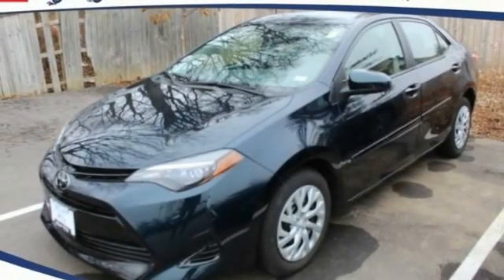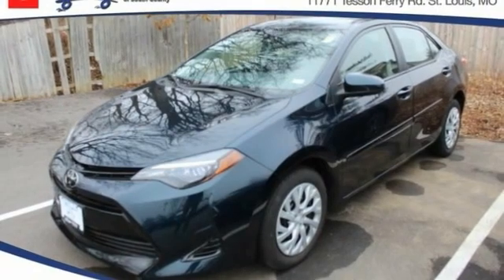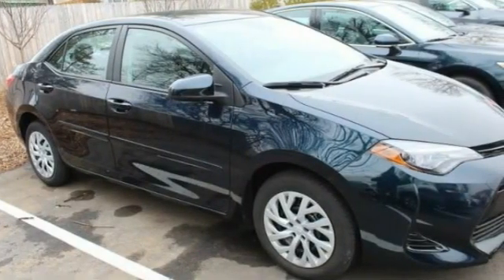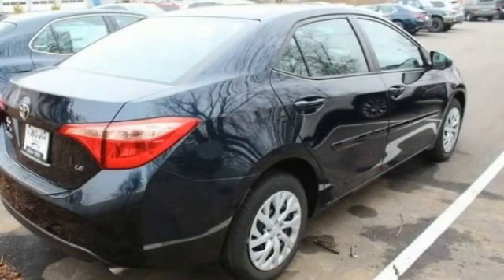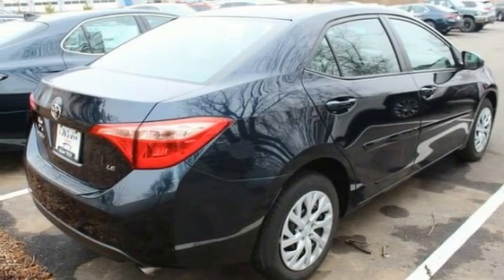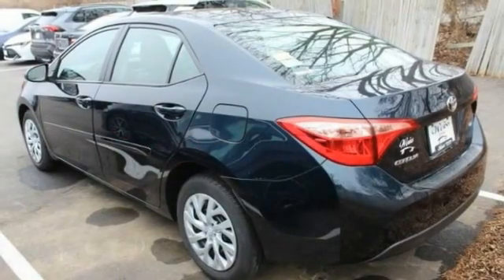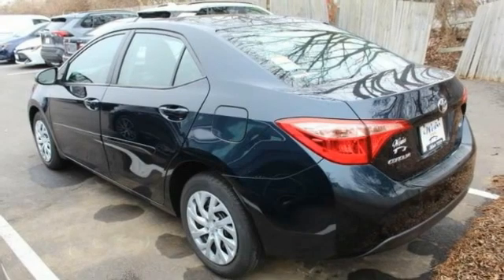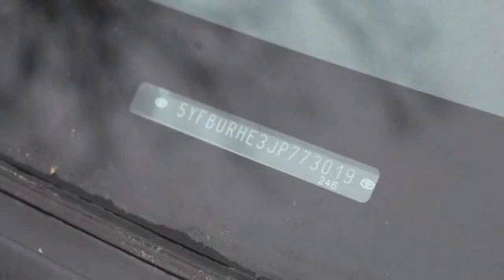2018 Toyota Corolla St. Louis Missouri 51034A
2018 Toyota Corolla LE

Weiss Toyota
11771 Tesson Ferry Rd.

The Weiss Promise Limited Lifetime Powertrain Warranty is Available On Most All PreOwned Inventory! Ask Dealer For Details. CARFAX One-Owner. Blue 2018 Toyota Corolla LE 1.8L I4 DOHC Dual VVT-i FWD CVT ABS brakes, Active Cruise Control, Electronic Stability Control, Heated door mirrors, Illuminated entry, Low tire pressure warning, Remote keyless entry, Traction control.brbrRecent Arrival! 28/36 City/Highway MPGbrbrAwards:br  * 2018 KBB.com 10 Most Awarded Brands   * 2018 KBB.com Best Resale Value Awards Contact Sales Department to lock in your internet price! Weiss Toyota of South County is located at 11771 Tesson Ferry Rd in St. Louis MO 63128.